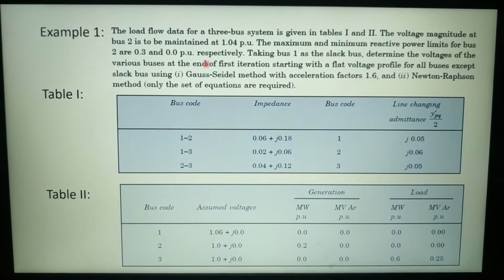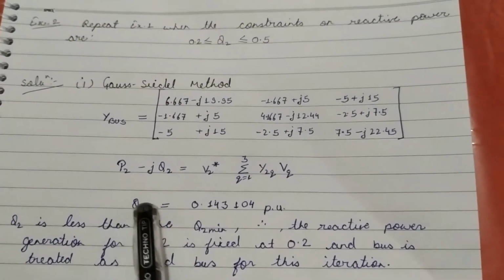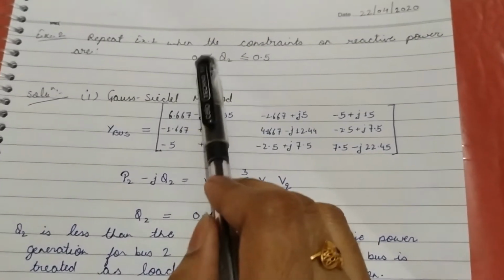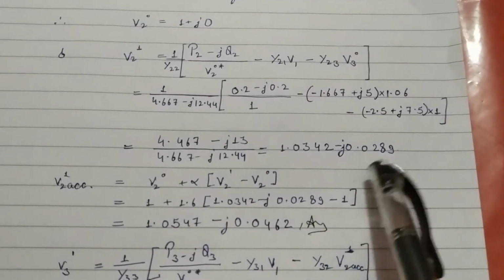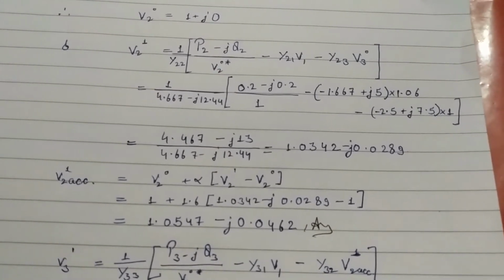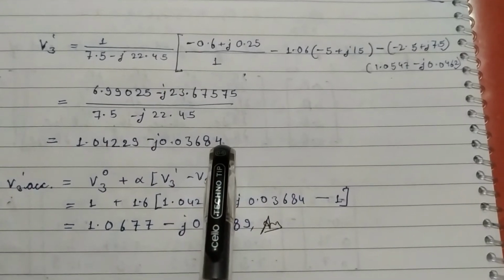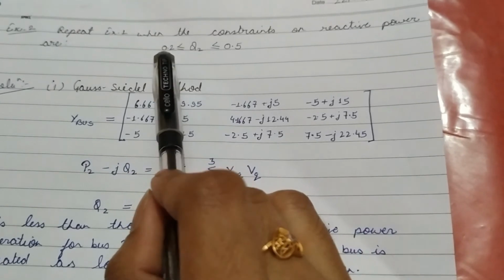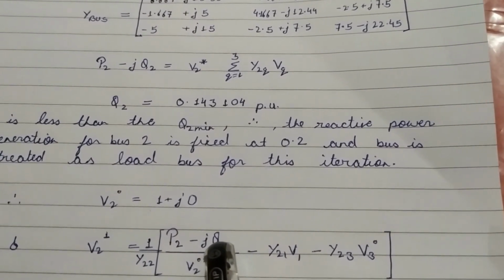Revision_Lect. 3_Load_Flow_Analysis